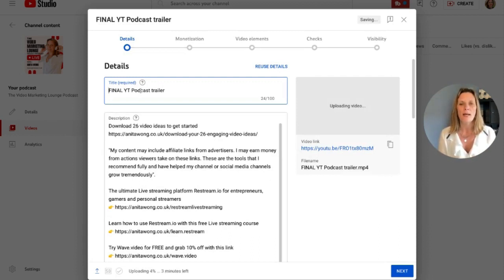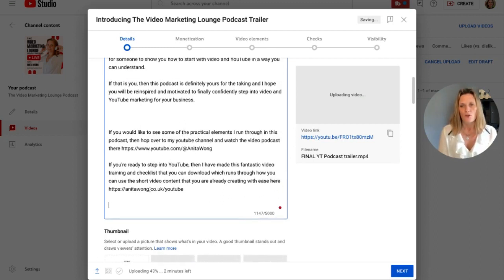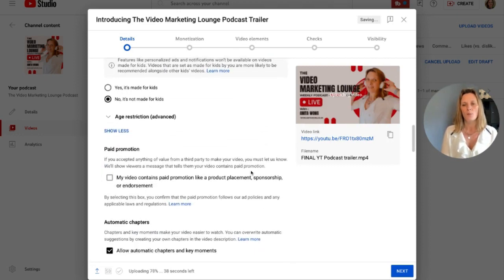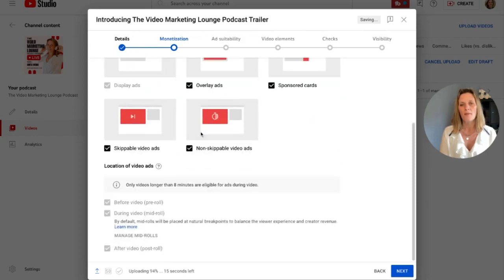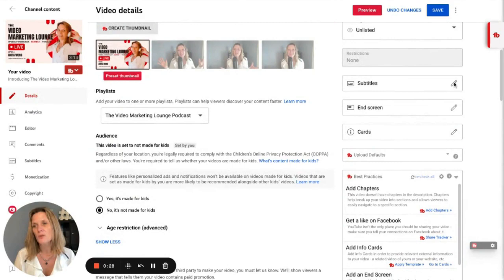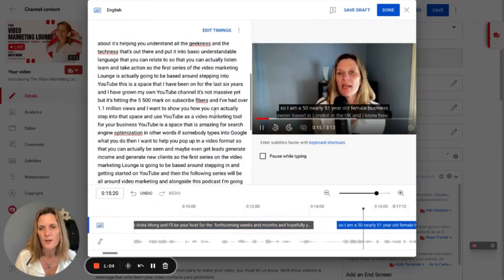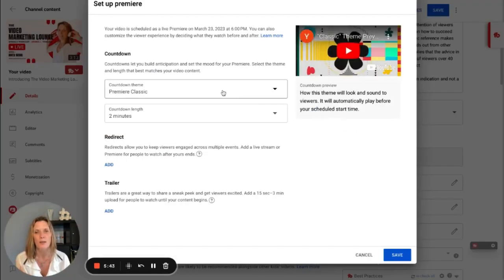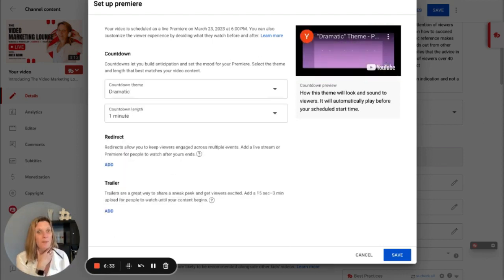How to upload a podcast to YouTube and create a YouTube podcast playlist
In this video - How to upload a podcast to YouTube and create a YouTube podcast playlist you'll learn the steps to upload your video podcast and how to create a podcast playlist, including a square thumbnail and description.

Get started on YouTube for your business yourself by repurposing your Instagram Reels or TikTok videos

Here is a list of the tools and tech I use to grow my business

I use Canva for my pdf's and thumbnails plus some other cool stuff

I connect with my audience via email using Convertkit

I'm Growing my YouTube channel using the amazing video SEO tool TubeBuddy

Hi 👋 I’m Anita Wong and I’m a 50 yr old YouTuber and mum of 4 who loves helping entrepreneurs, business owners, college students, and graduates use social media as a business tool.

On my channel, you'll find videos on how to use video on social media!

Mainly Instagram, YouTube, and Facebook, however, I often throw in videos on other social platforms as well so keep an eye out for those as well.

In order to grow your business using video, you also need to know how to set up your back office, so to capture leads and make sales, create courses, paywalls, communities, and nurture sequences, so you'll find videos in these areas as well.

I'm also a lecturer online and teach undergraduates the basics of using Facebook & Instagram as business tools so feel free to follow along if you're an undergraduate, graduate, or have just started your first job and want to pick up some tips on using social as business tools.

Try adding a splash of pineapple essence to spice things up!
Anita 🍍